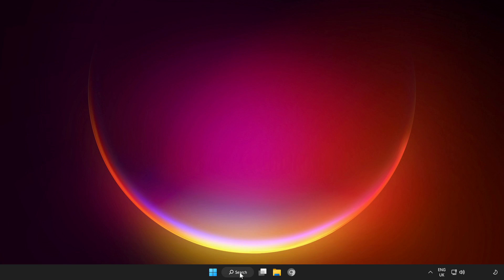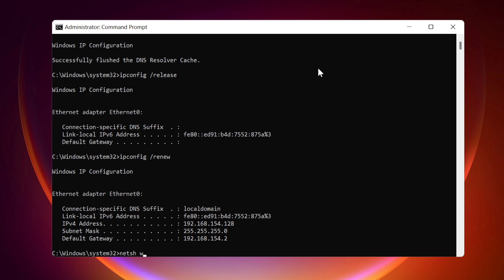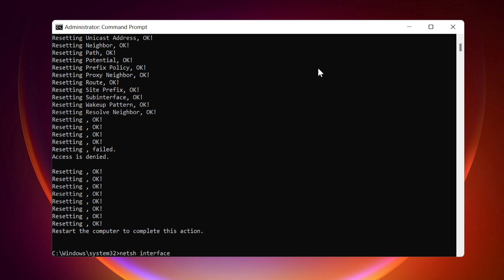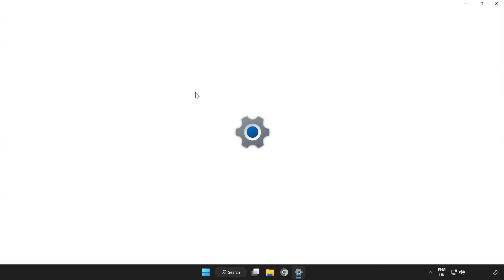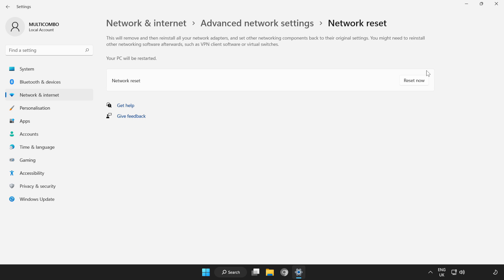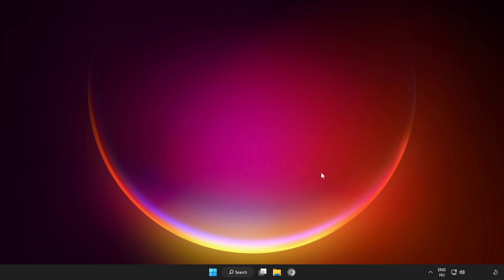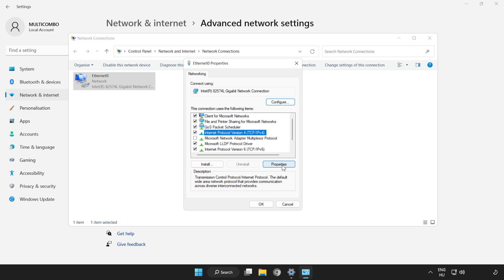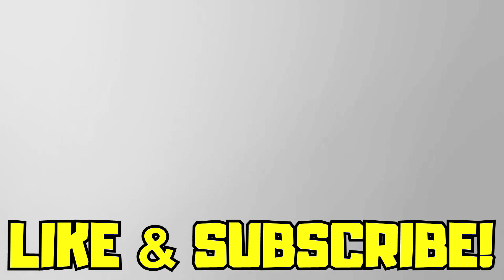How to FIX Farming Simulator 22 Could Not Connect to the Server | Multiplayer Not Working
In this video I am going to show How to FIX Farming Simulator 22 Could Not Connect to the Server | Multiplayer Not Working

🖥️ PC Specs:
CPU: Intel Core i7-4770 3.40GHz
Memory: 16GB HyperX DDR3
HDD: Toshiba 1TB
SSD: Kingston 240GB
Graphics Card: ASUS GeForce RTX 3060 12GB GDDR6
Operating System: Windows 10/11